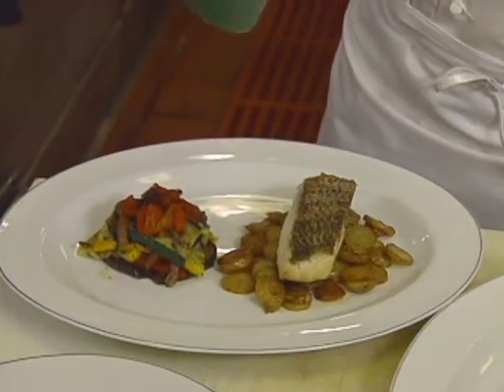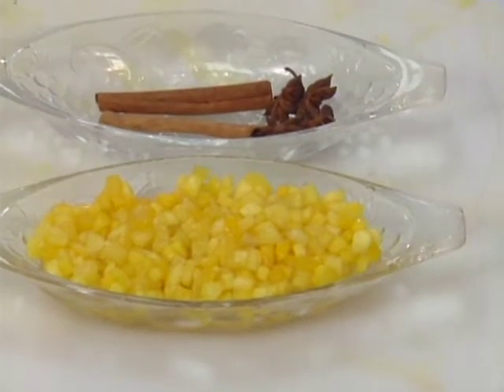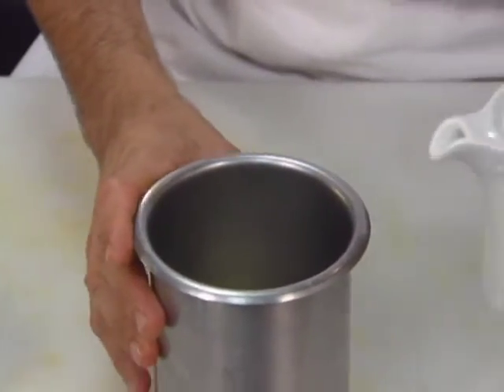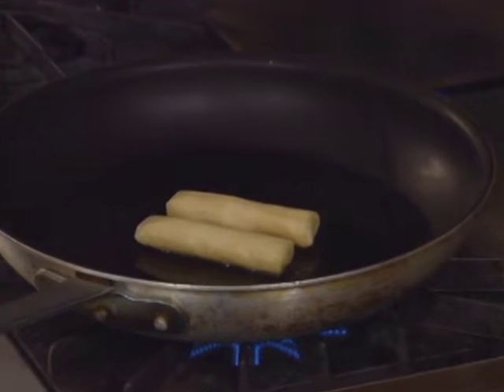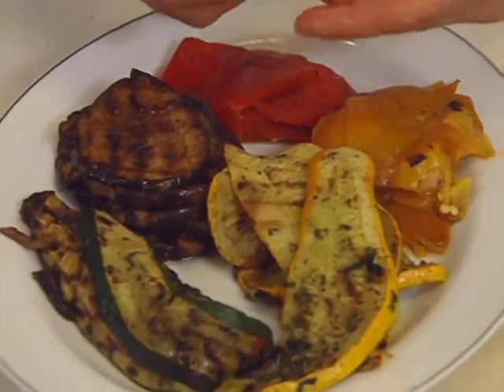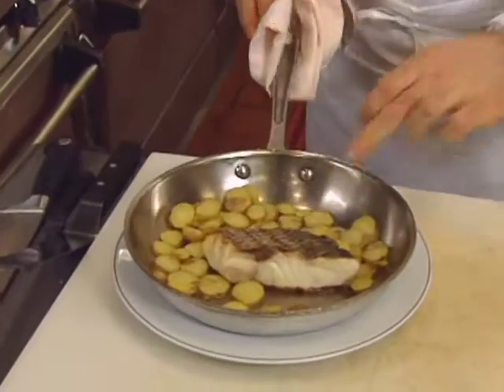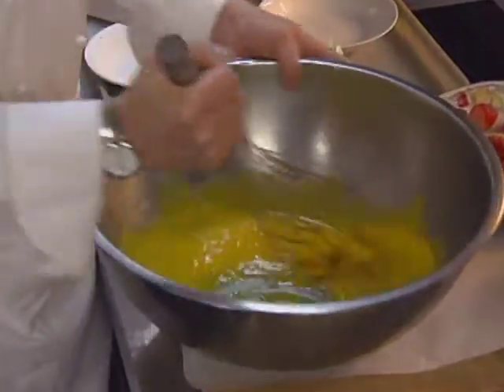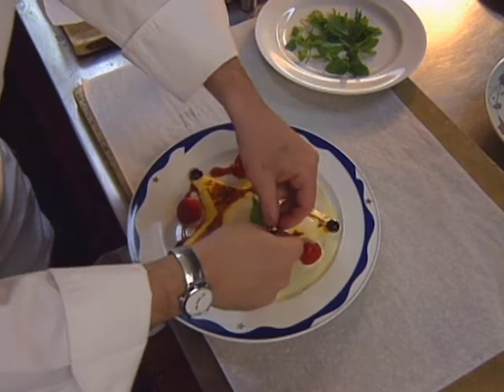Full Episode: Great Chefs of America - Marc Guizol, Kerry Simon, and Francesco Antonucci (S3E14)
Chefs: Marc Guizol, Kerry Simon, and Francesco Antonucci (S3E14)

Recipes included with this episode: Crab Spring Roll with Coconut Dressing, Oven-roasted Wild Striped Bass ,and Zabaglione with Fresh Fruit. Restaurants include: The Ritz-Carlton in Naples, Prime in Las Vegas, and Remi in New York City.

Video Navigation
0:00 - Intro
0:35 - Crab Spring Roll with Coconut Dressing